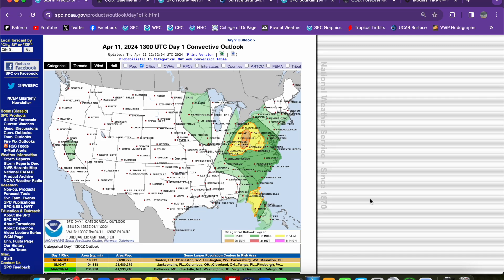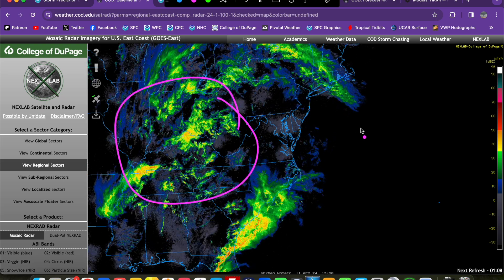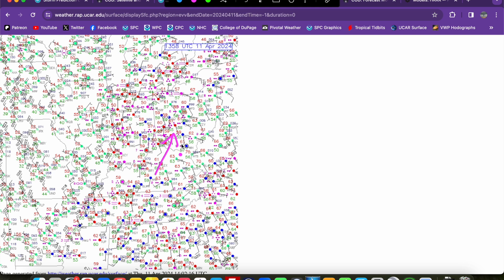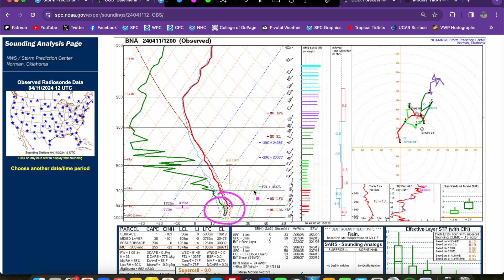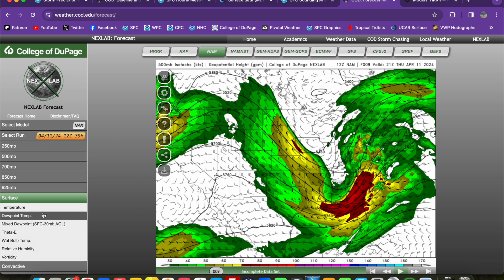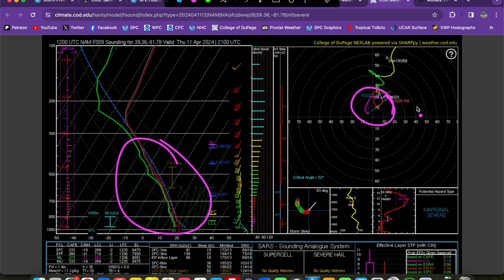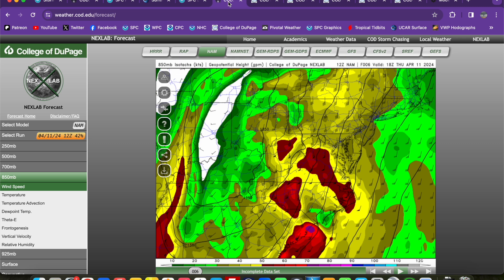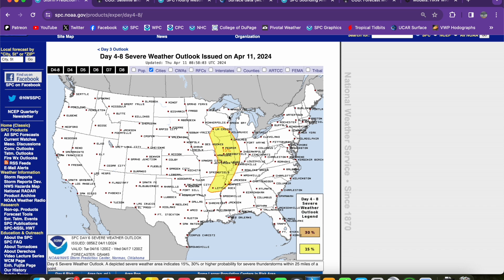Forecast Update - April 11, 2024 - Bimodal Severe Threat from the Midwest to the Southeast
A bimodal severe weather setup is on tap from the Midwest to the Southeast today, ending our multi-day severe weather sequence that began earlier this week. The SPC has outlined an Enhanced Risk (level 3/5) centered on eastern Ohio, where a mix of supercells and line segments are possible today in a weakly destabilized but moderately sheared environment. A second risk area exists across northern Florida, where an ongoing line of storms from yesterday will produce a low-end wind/tornado threat through the early afternoon. A low-end tornado/wind risk exists in between these two areas, from Virginia to the Carolinas, where strong low-level shear but limited instability should overlap.